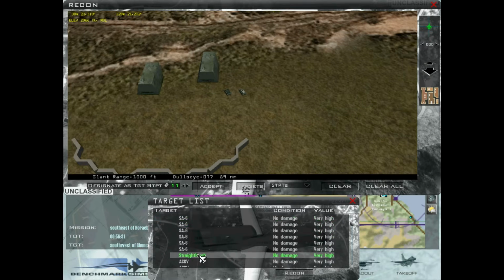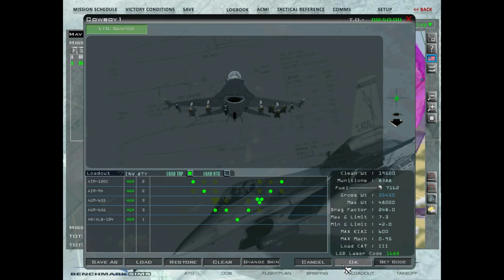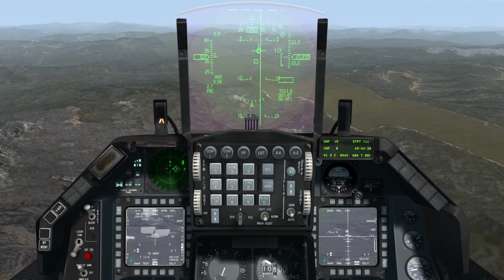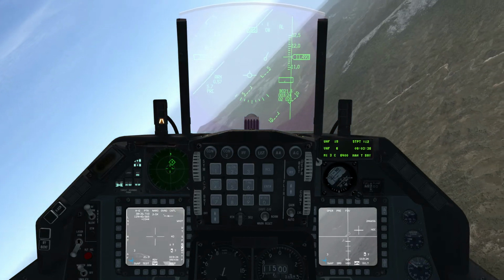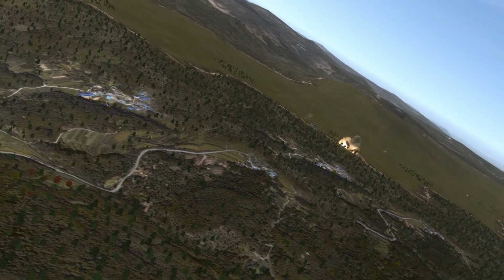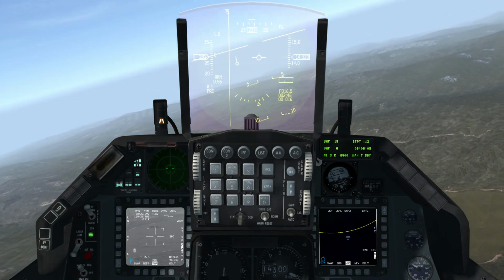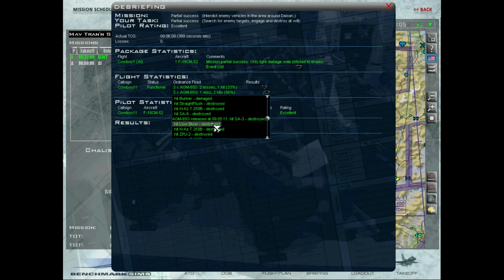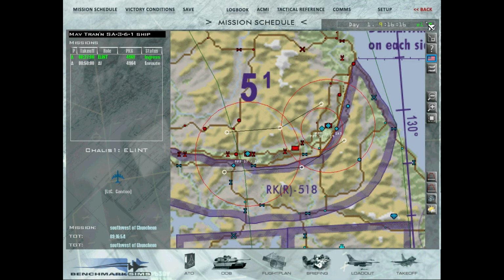Mav Training TE SA 6, SA 3, 2S6 on the Move, SAM Evasion, Narrated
Another Custom Training TE for employing mavericks in close on SA-3, SA-6, and moving 2S6 (SA-19). A fully narrated video with detailed briefing and lots of SAM evasion to get in on these targets. Not a complete success but almost!